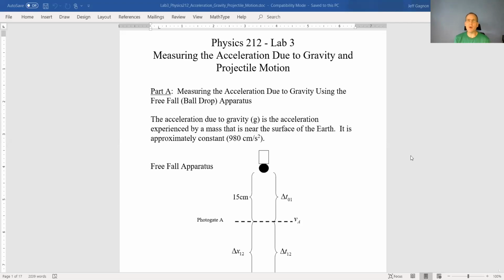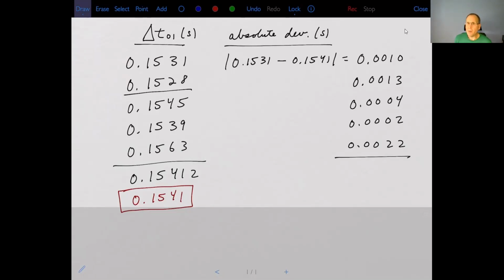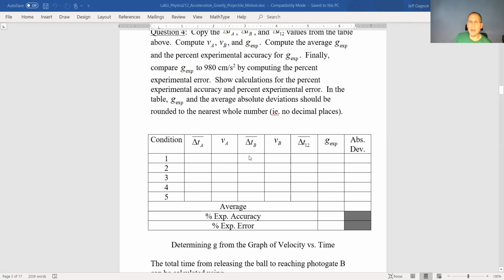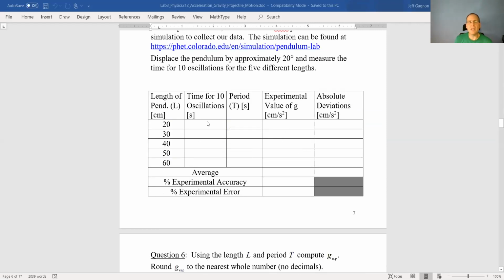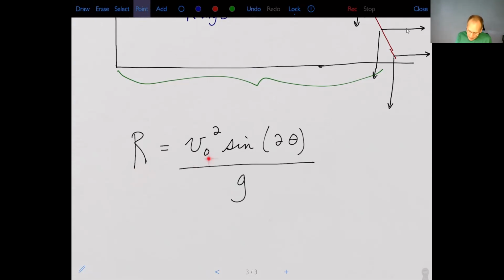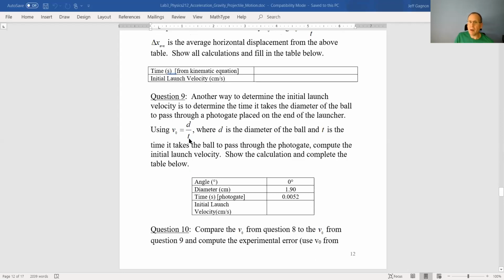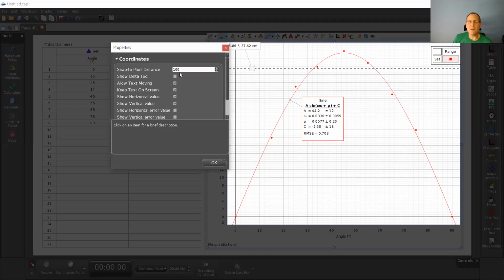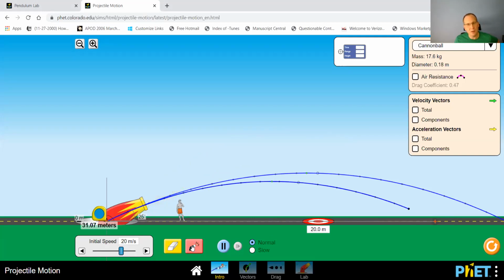Video Lecture3 Physics212